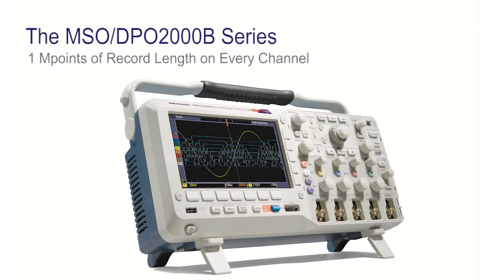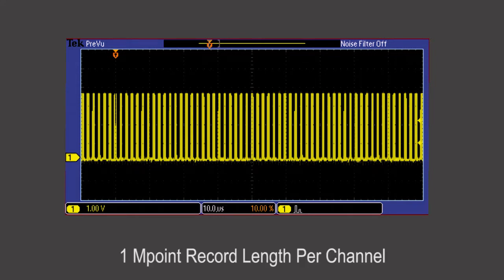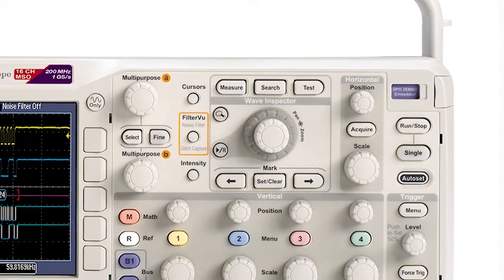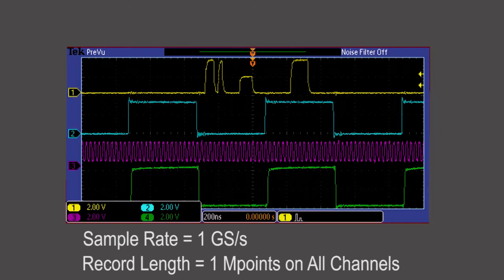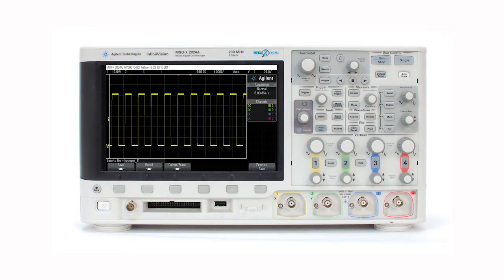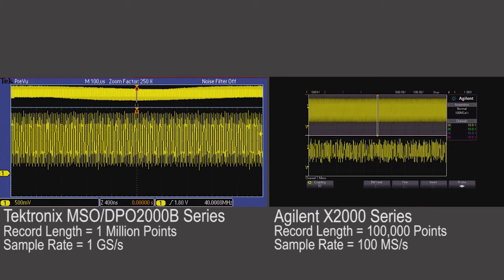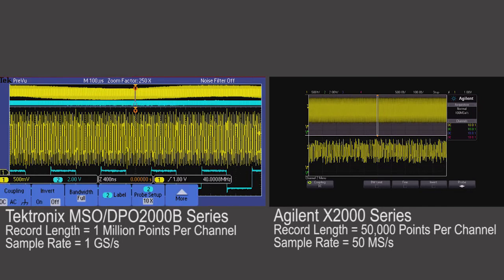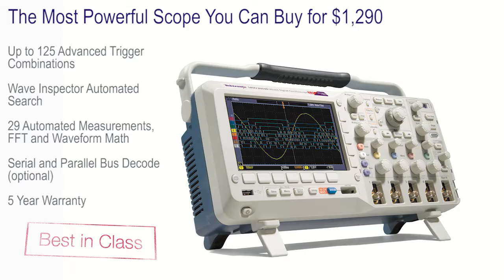Tektronix MSO/DPO2000B vs Agilent X2000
The MSO/DPO2000B offers an impressive 1 Mpoints of record length, so you can see signal details and capture long periods of time -- no sacrifice required.